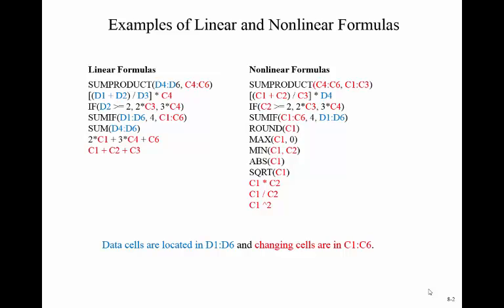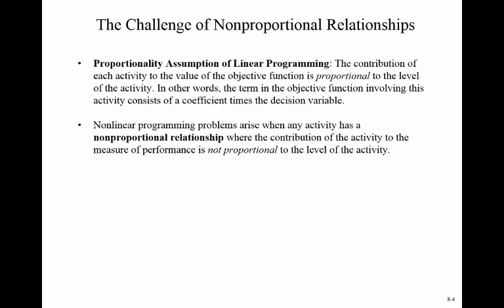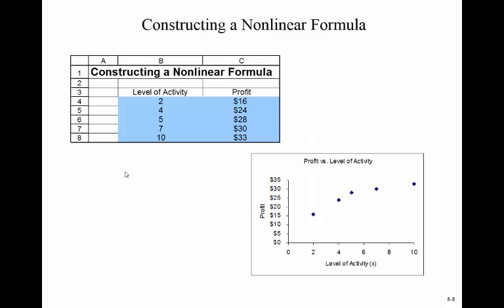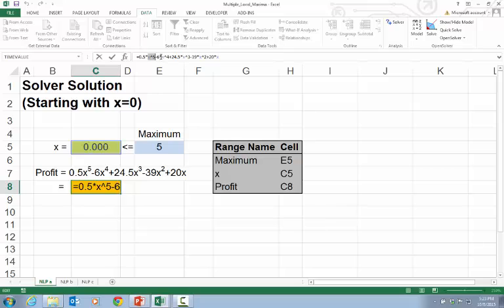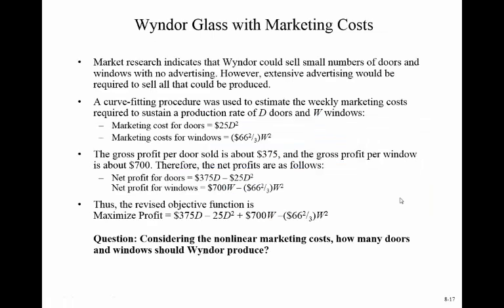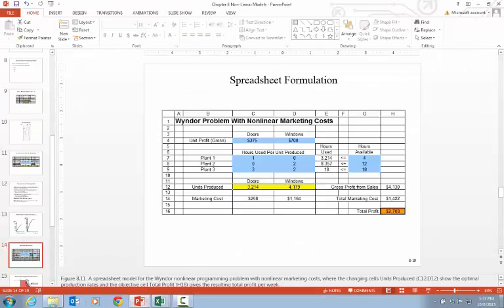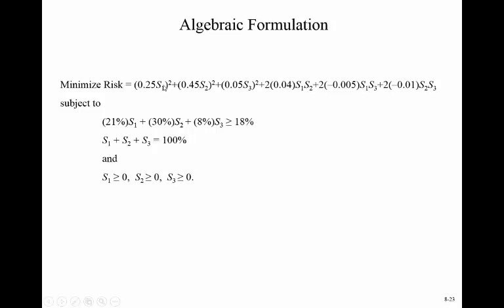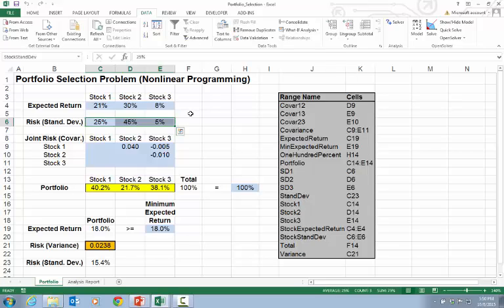Chapter 8 Non Linear Models